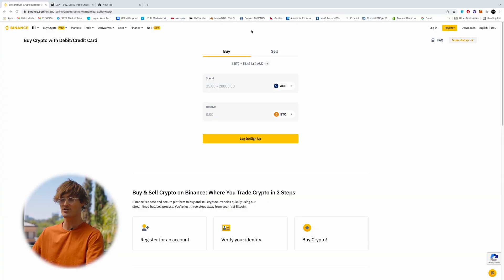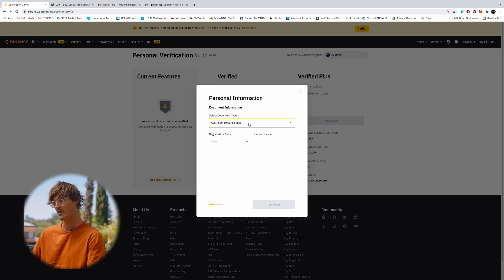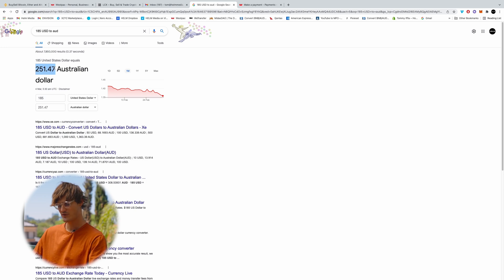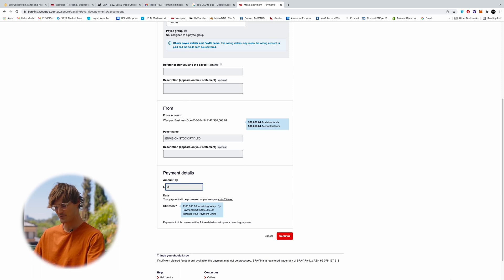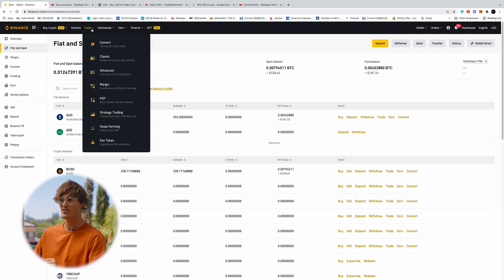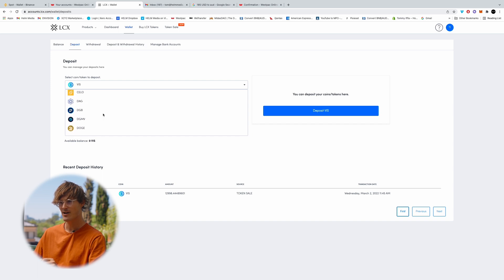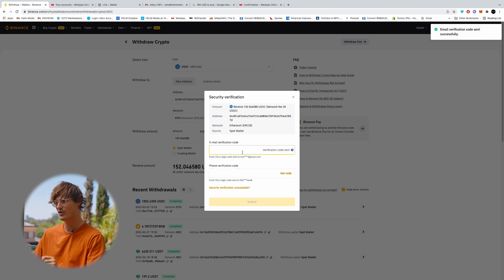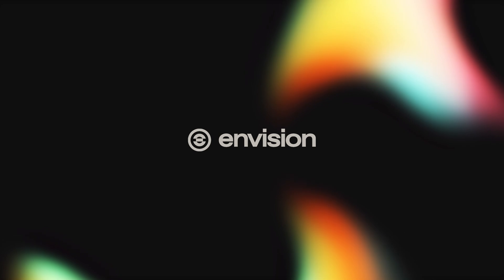HOW TO - Buy Crypto and deposit into the LCX exchange.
If you're new to crypto please follow this video tutorial on how to buy crypto and deposit it into the LCX exchange.

See part two on how to participate in the VIS public whitelist round -

Disrupting the stock footage industry with blockchain technology.
Made by creators, for creators.